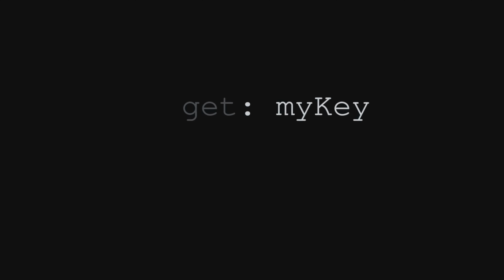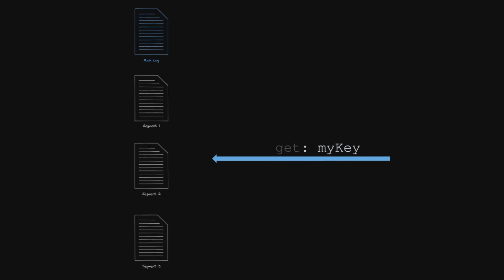How do databases find data on disk?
Database Indexes?

0:00 - Intro
1:00 - The Problem
4:30 - What should indexes do?
5:50 - The big three
7:30 - Hash Indexes
11:40 - BTrees
16:30 - SST/LSMTree
23:20 - Putting it all together
26:24 - do not miss